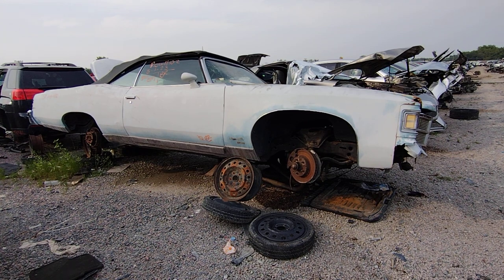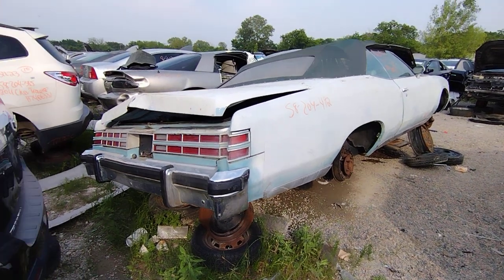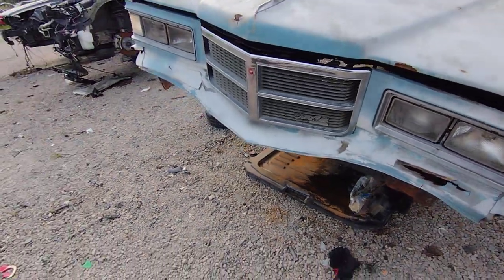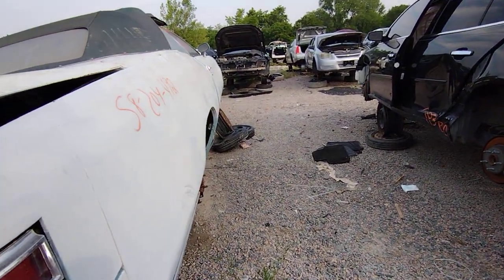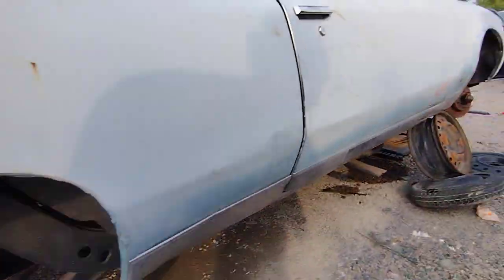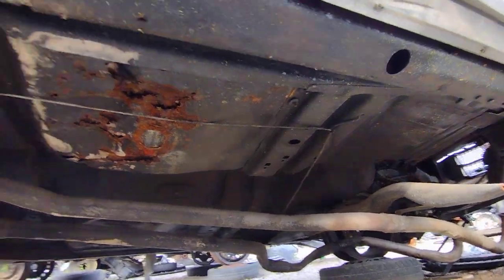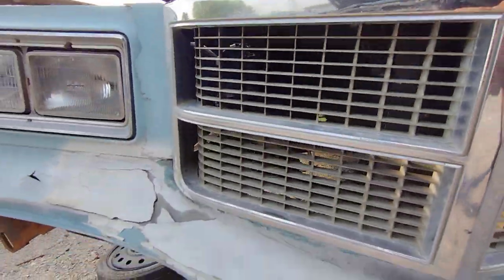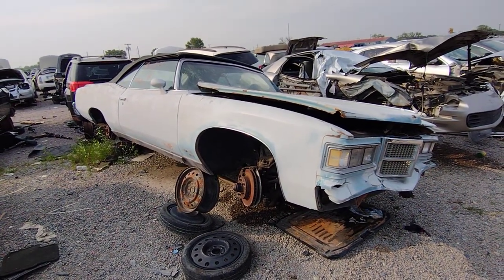RARE 1975 Pontiac Grandville Brougham Convertible Junkyard Find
I spotted another rare one in the junkyard. This 1975 Pontiac Grandville Brougham is the last of the B-body convertible models as 76 would no longer see a these GM B-body land yachts in vert form. A few months back I found a really nice 75 caprice convertible that ended up getting stripped to the shell at another junkyard. This one hasn't had as much taken but the poncho 455 and transmission along with the front bumper and back seat were taken. Still a lot of good parts left to save in this one before it ultimately meets the crusher.